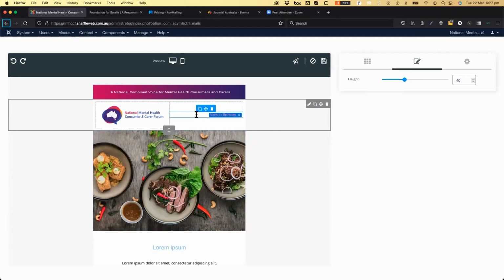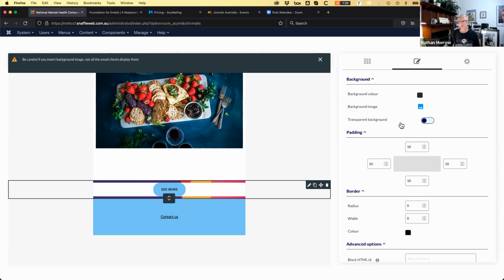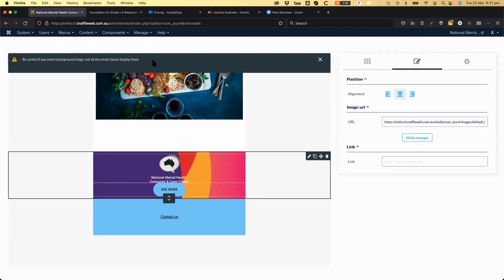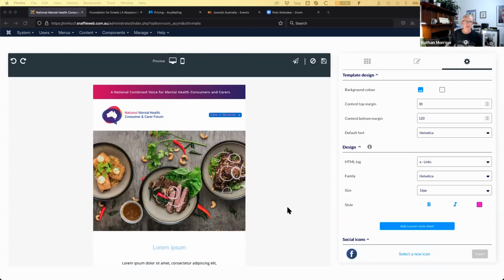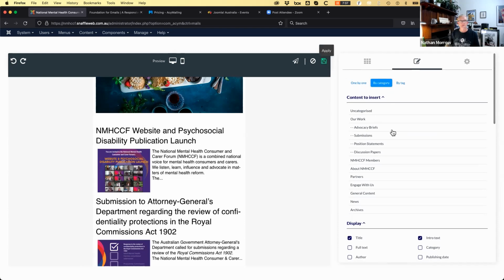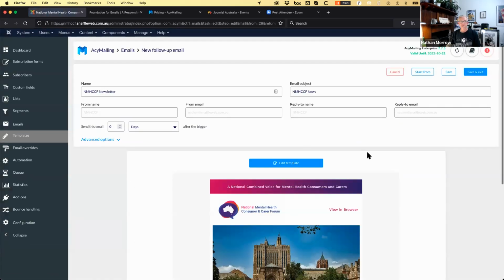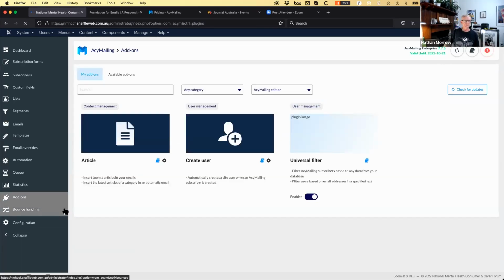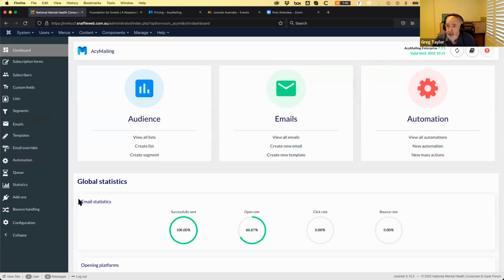ACY Mailer with Nathan Morrow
Our first case of zoom bombing - we have tried to pick out the bad bits.